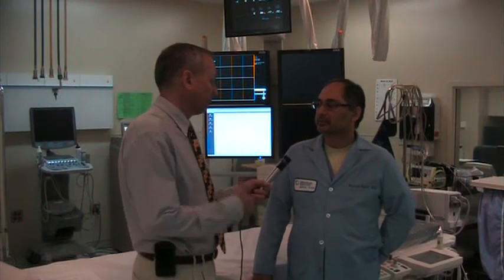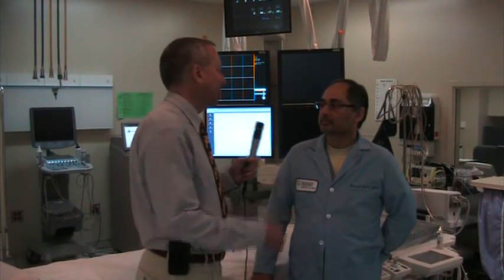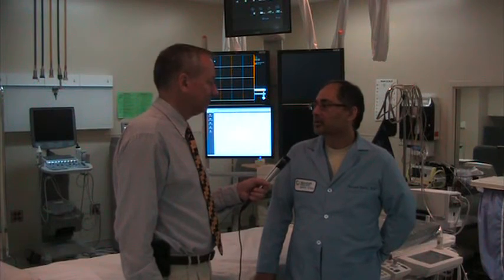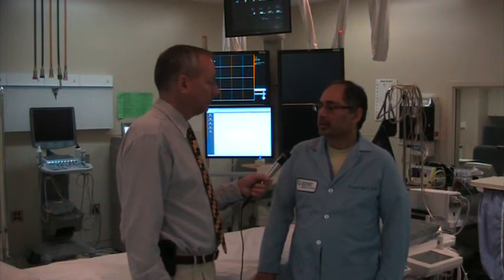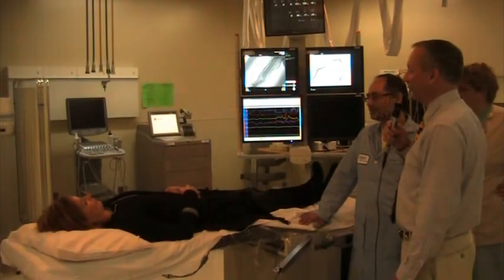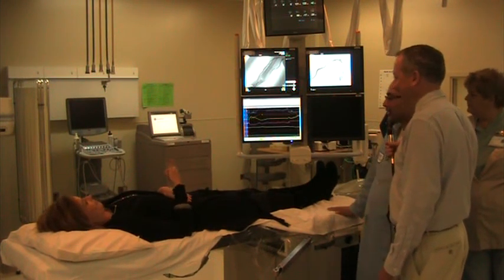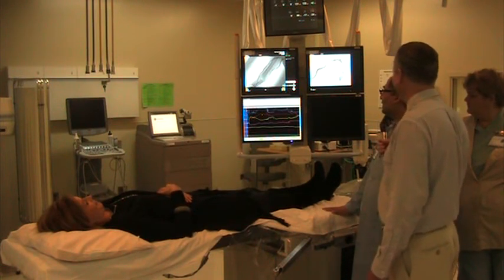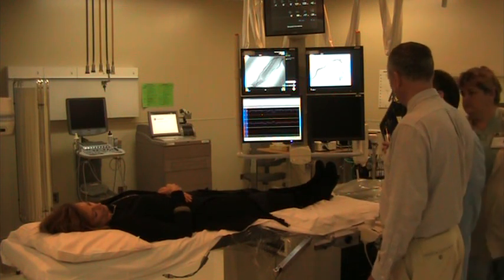Advanced Vein Treatment And Cosmetic Center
Owned and operated by Doctor Amjad Safvi, who is a board certified Interventional radiologist, Advanced Vein Treatment And Cosmetic Center is a full service med-spa that offers everything from laser surgery, skin care, waxing and much more. We offer 4 convenient locations as well as excellent daily specials.